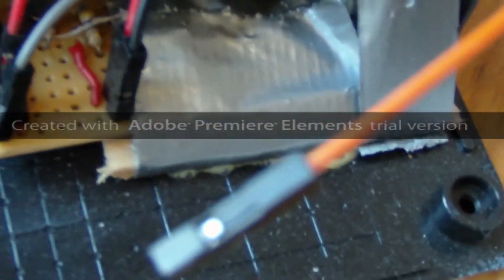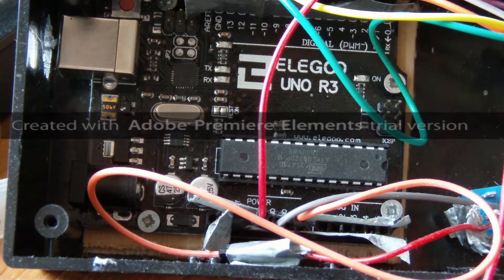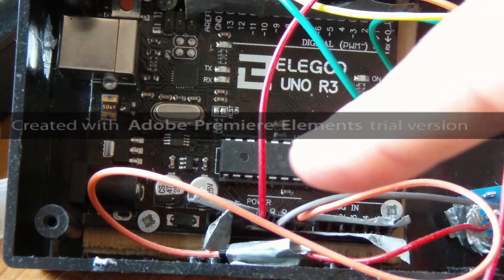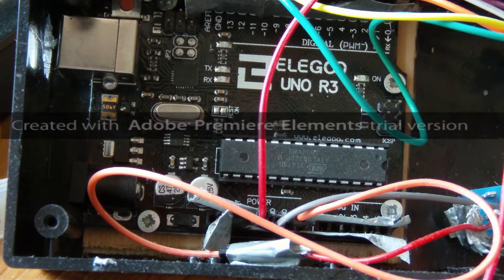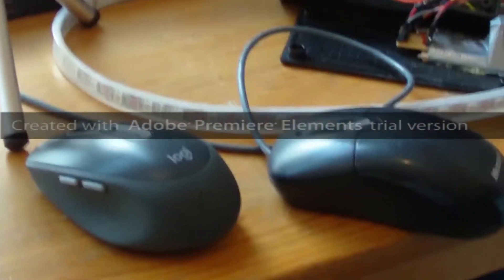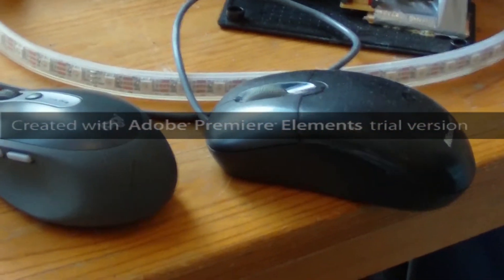test 4 - bloggie stand